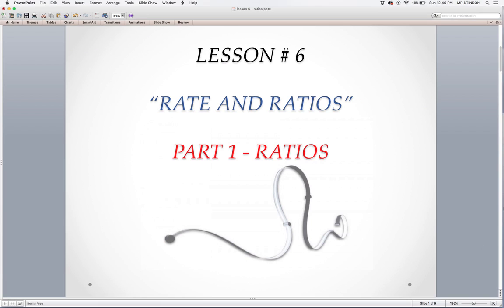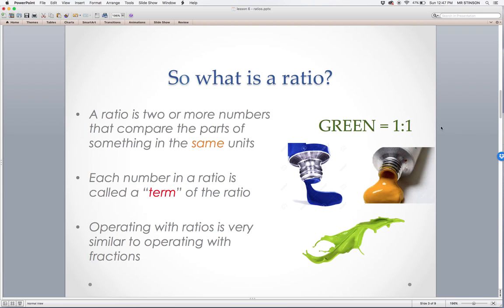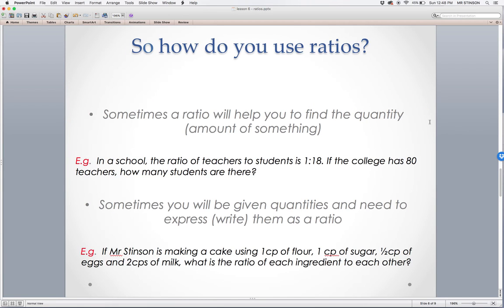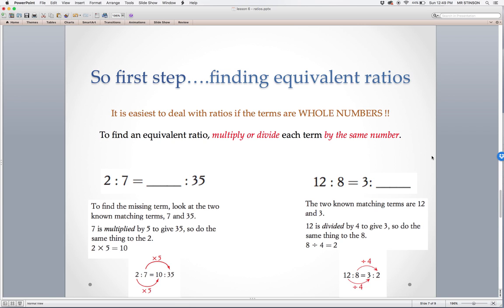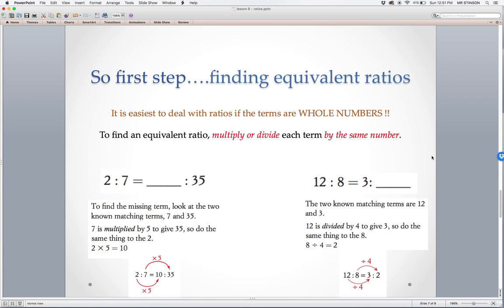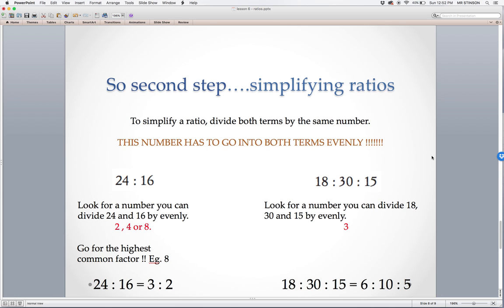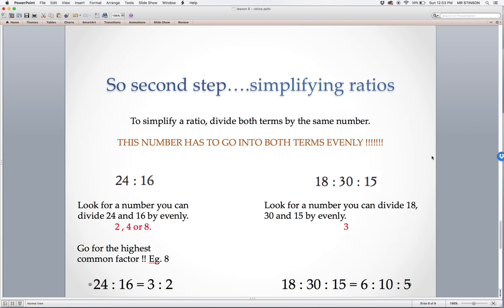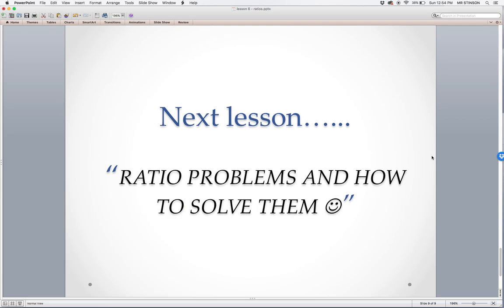LESSON 6 - RATIOS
THIS LESSON WILL INTORDUCE YOU TO.

1. WHAT A RATIO IS
2. HOW TO FIND AN EQUIVALENT RATIO
3. HOW TO SIMPLIFY A RATIO

WATCH THIS LESSON BEFORE OUR CLASS ON MONDAY 23rd MAY.